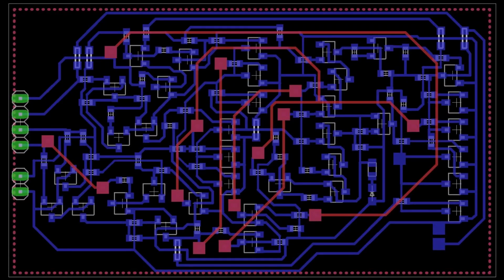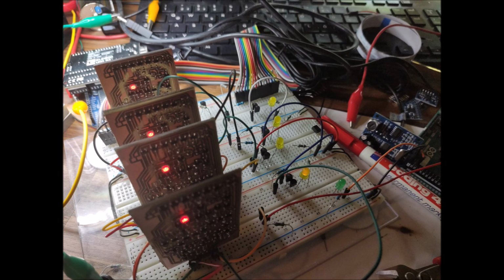8 bit program counter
This 8 bit program counter is made out of single mosfets and provides a JUMP feature/instruction.

Of course the 8 bit address is able to operate 256 lines of code. This "software" is stored in a ROM.